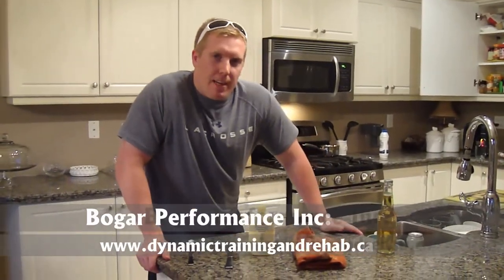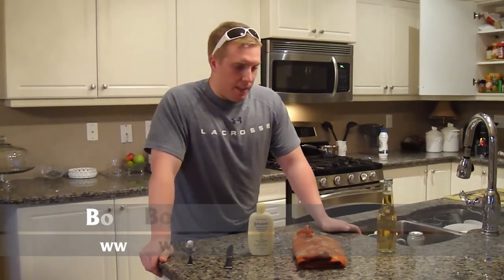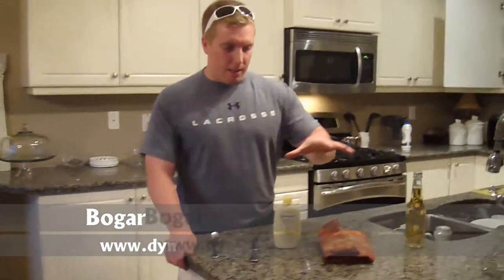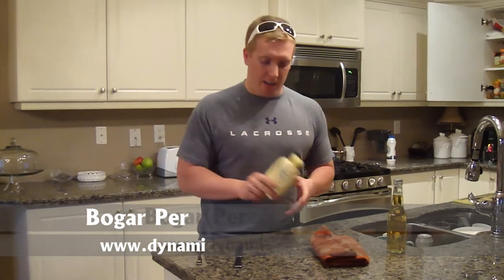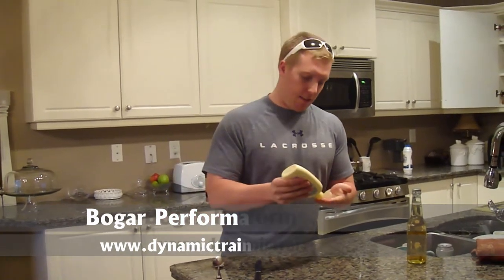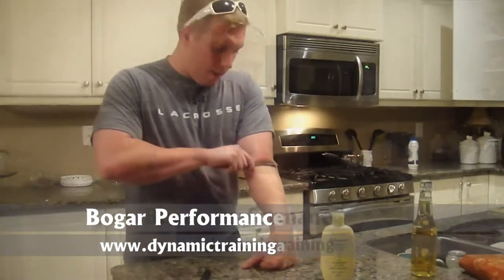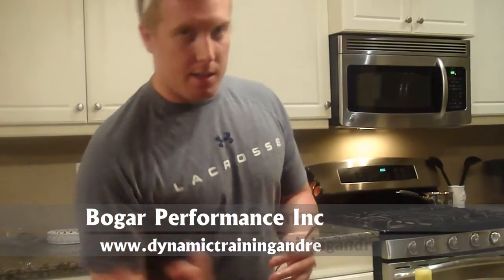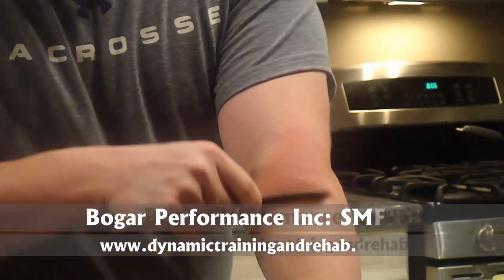Self MyoFascial Release with No Tools! - Informative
Here I demonstrate a blog on how you can do your own Self Myofascial Release at home using a few simple tools found around the house.